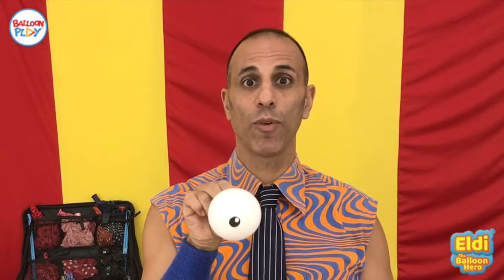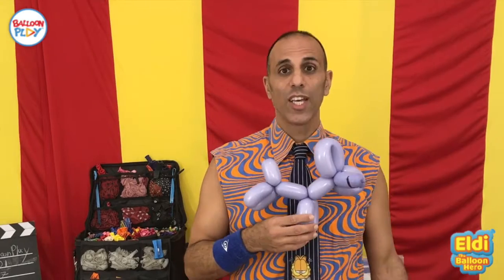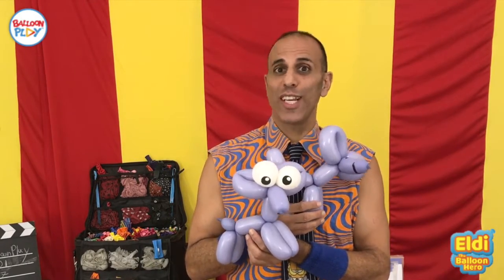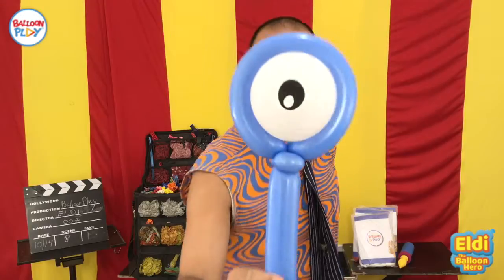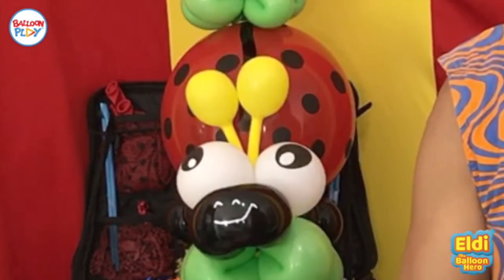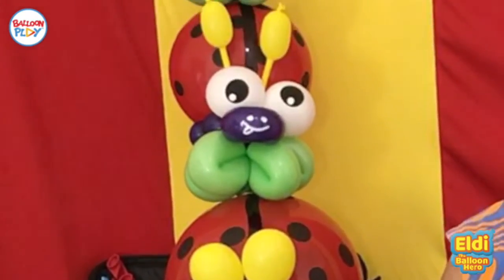Friendly Eyeball Print Round latex balloons for Balloon Animals | BalloonPlay 🎈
new Arrival to our Balloon Shop! 🥳
5" Round Latex Balloon with Friendly Eyes, top Print for Balloon Animals Creations.

This funny balloon eyes, top print will take your balloon animal creation to the next level
Use the round balloon with print eyes to have a blast at any party
strong latex round balloons that can hold all the balloon twisting that yo do